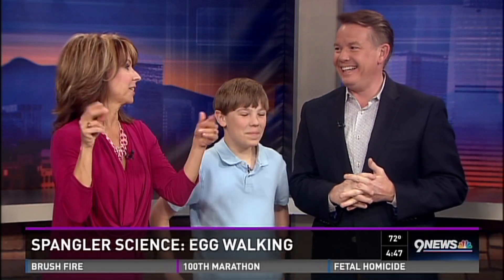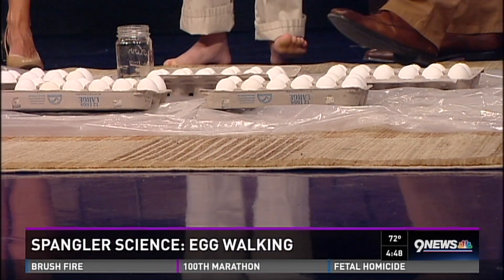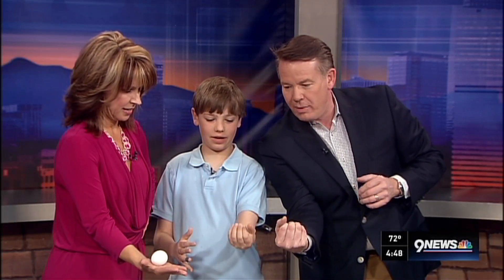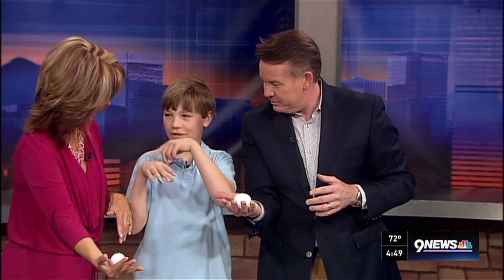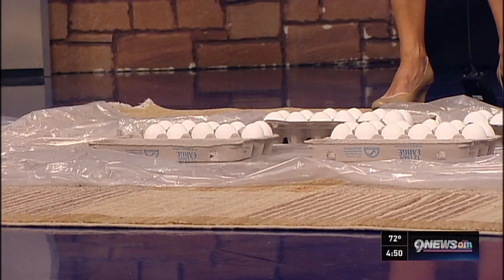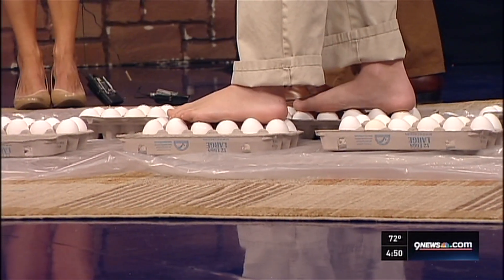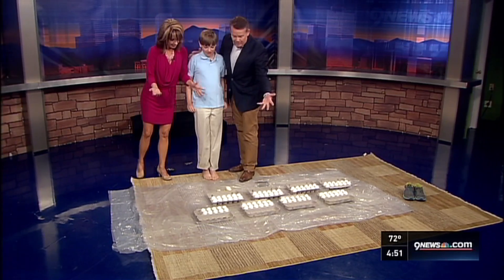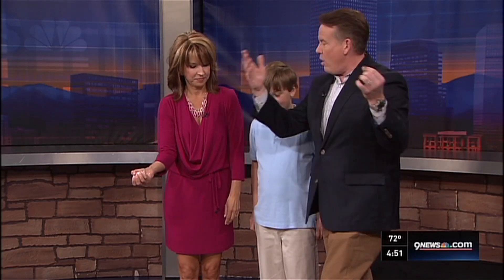How to Walk on Eggs Eggsperiment - Cool Science Experiment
All this week our science guy Steve Spangler will be sharing his favorite science experiments with eggs. Steve is joined by his son Scott and Kim to uncover the secret of how to walk on eggs… without breaking them!